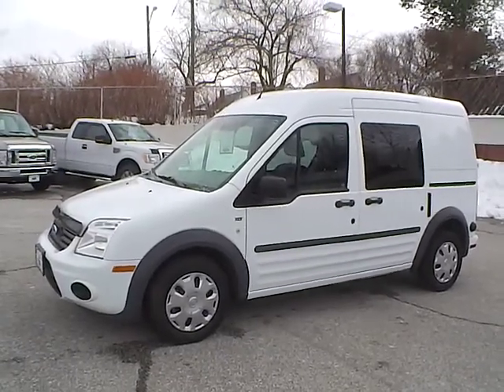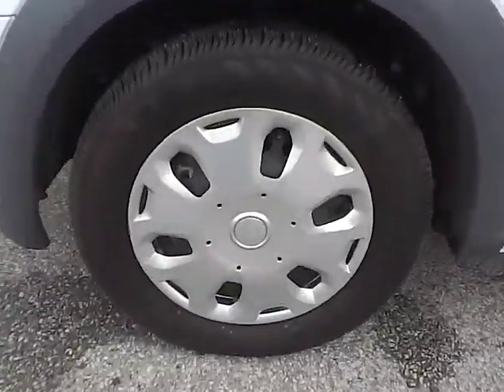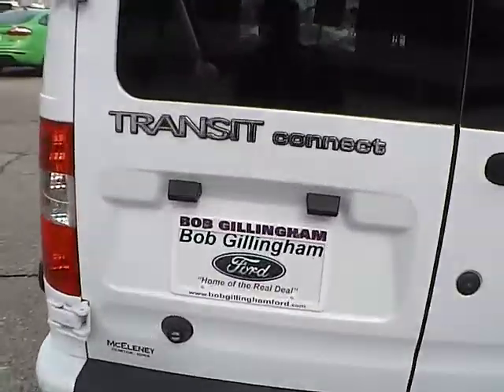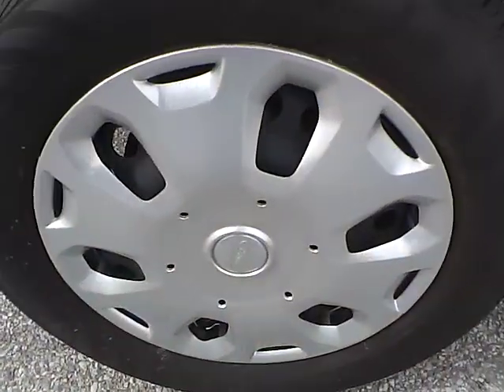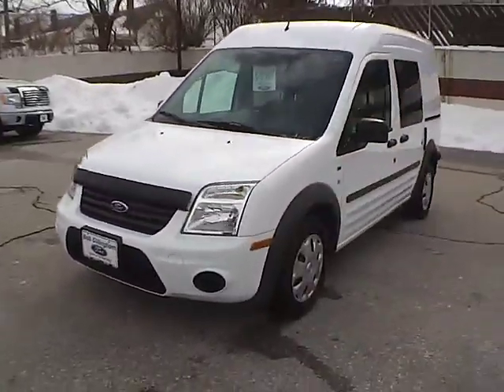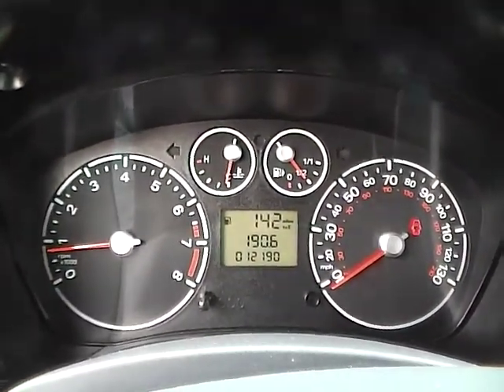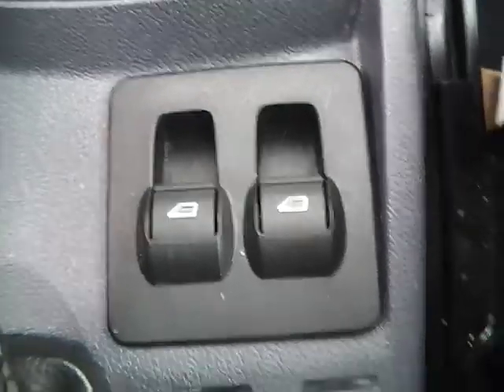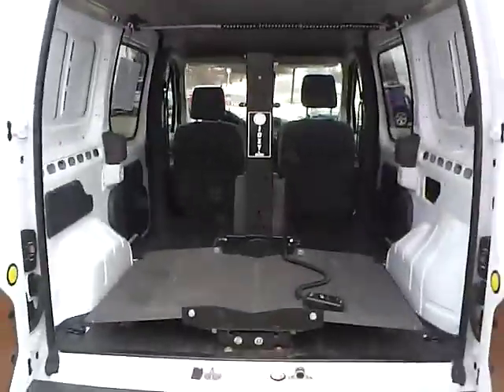2013 Ford Transit Connect XLT For Sale Cleveland Ohio